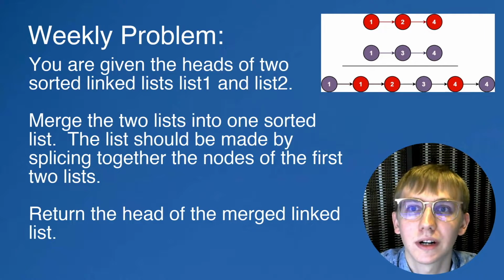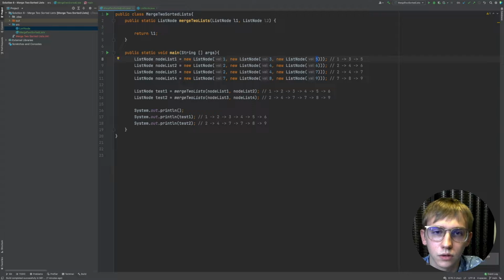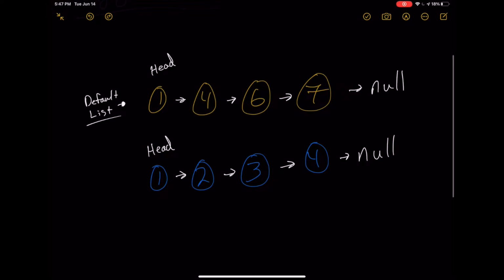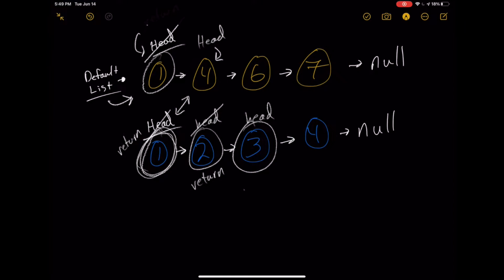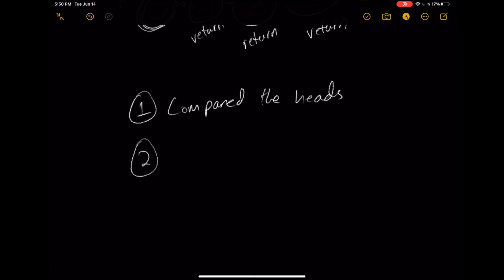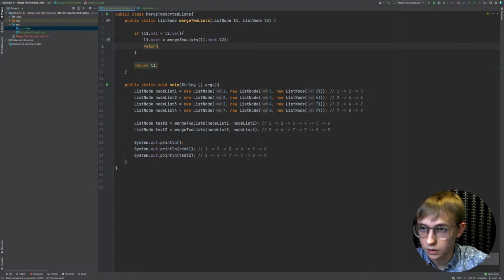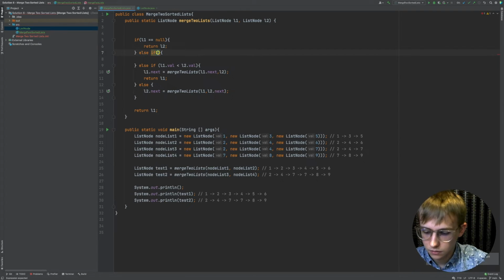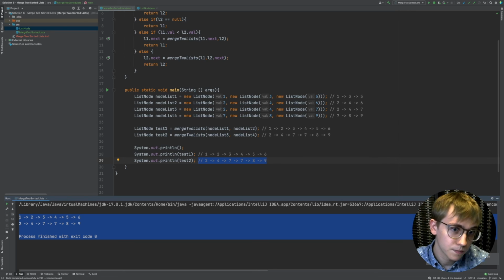Weekly Question #6 (Merge Two Sorted Lists - Leetcode #21)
Example 2:
Input: nums = [1]
Output: 1

Example 3:
Input: nums = [5, 4, -1, 7, 8]
Output: 23

Constraints:
• 1 (less than or equal to) nums.length (less than or equal to) 105
• -104 (less than or equal to) nums[i] (less than or equal to) 104